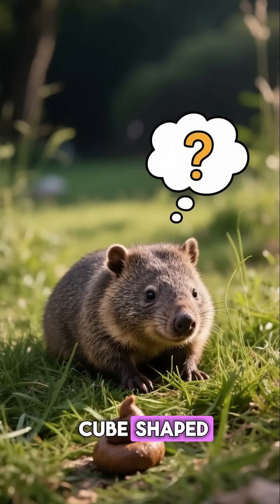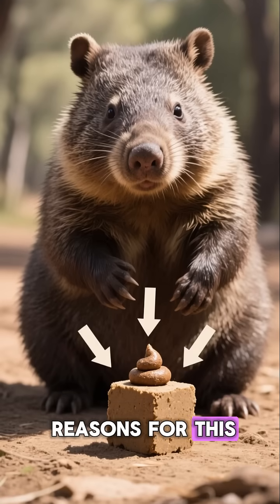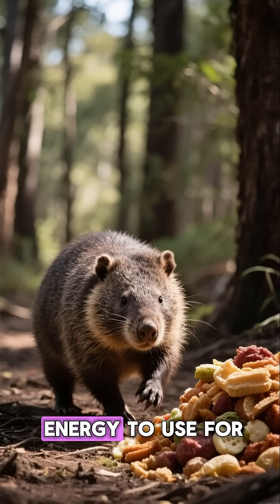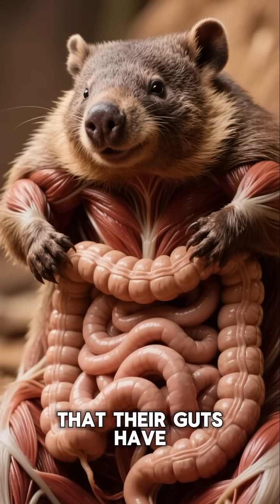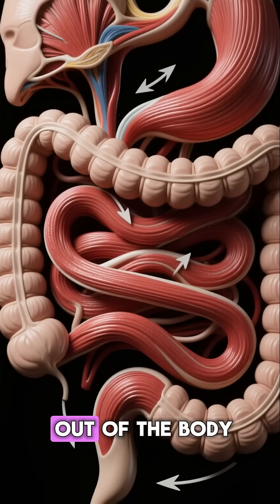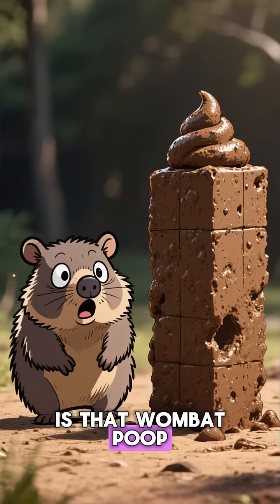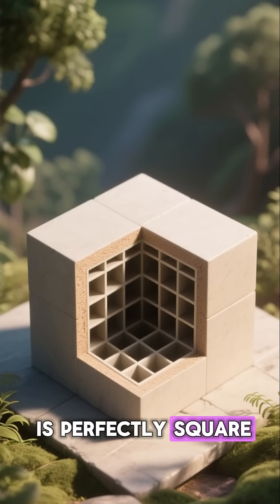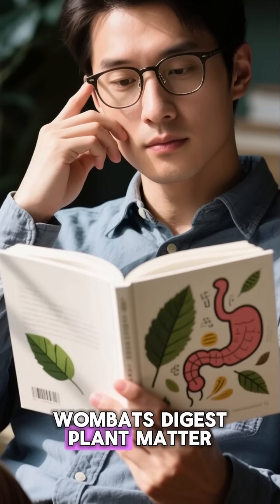Wombat poop is cube shaped — here’s why.